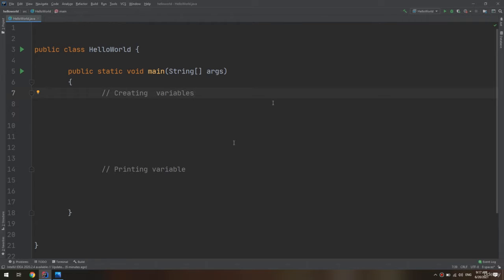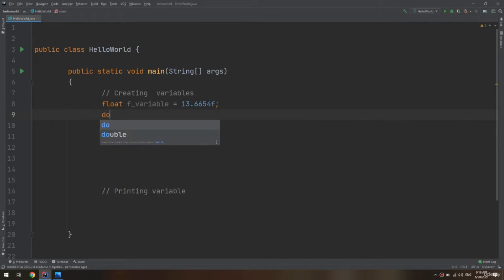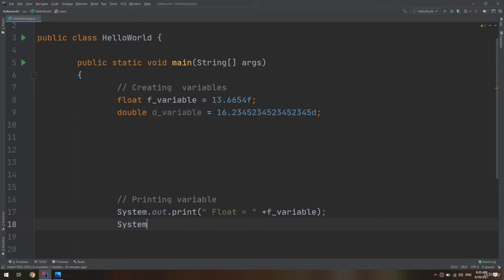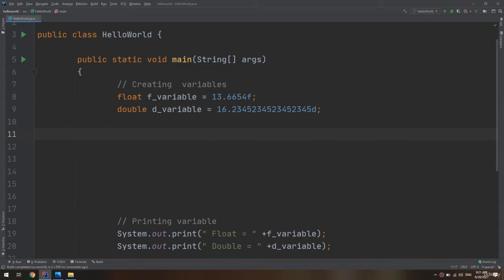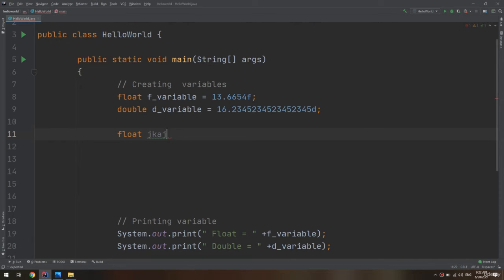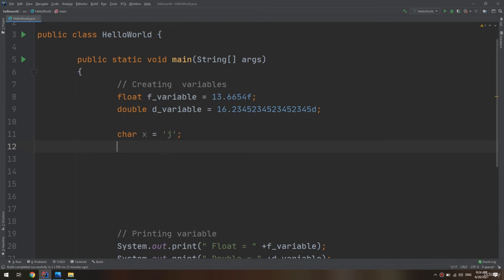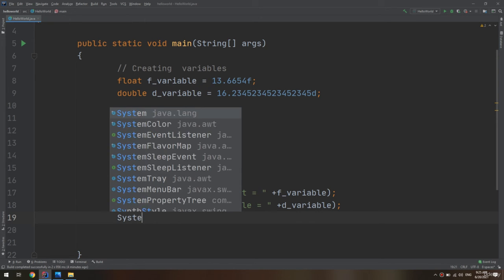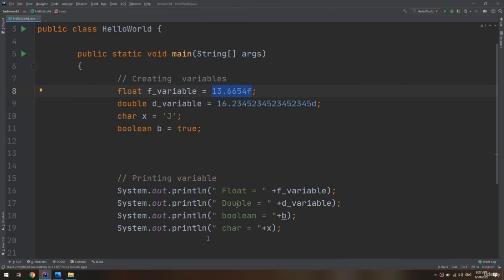#4 Data Types Float and Char Java full course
Learn the Java programming language in this complete beginner's course. You will learn all the main features of Java (version 17) and how to use Java for your own projects.